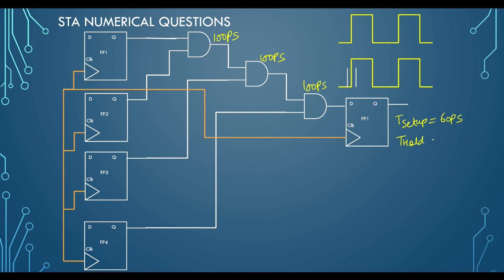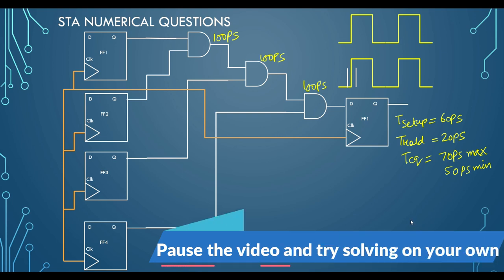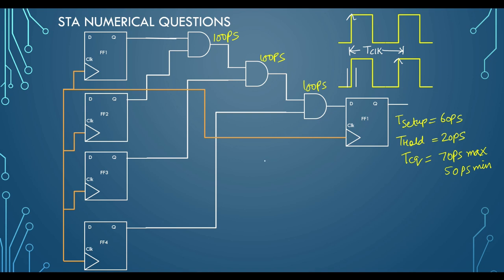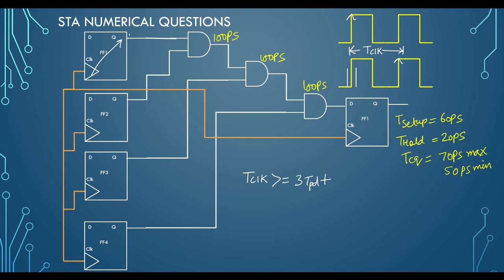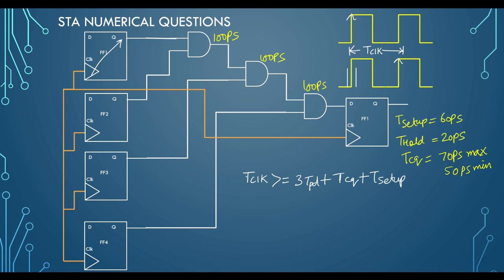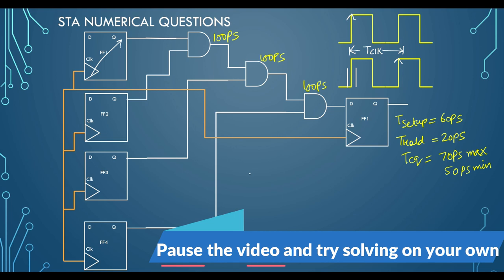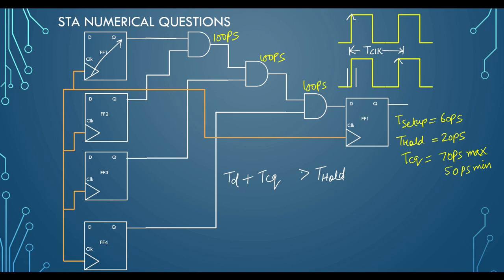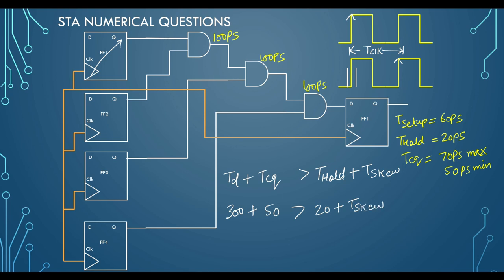sta lec 38 Numerical Questions part3 | static timing analysis tutorial | VLSI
This is a video on Interview questions part2 by  @VLSIAcademyhub
Please watch video and attempt the quiz given in link above.
let us know your feedback in comments section.